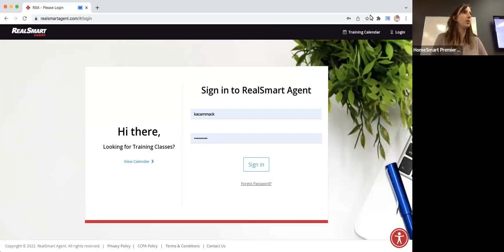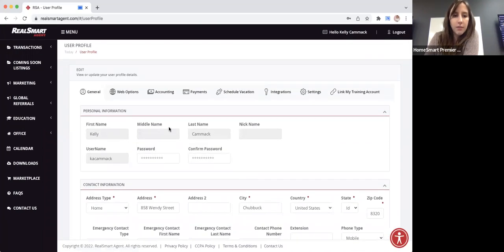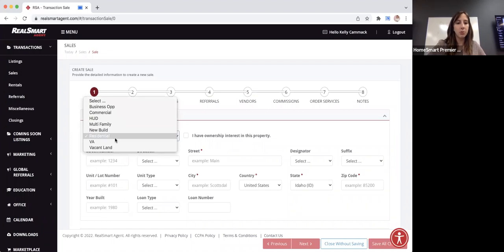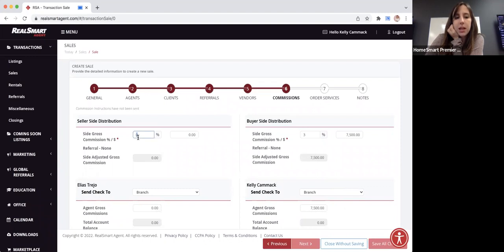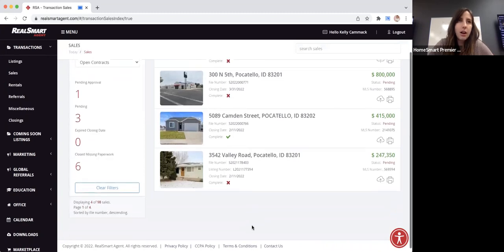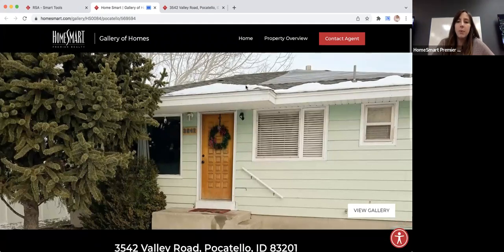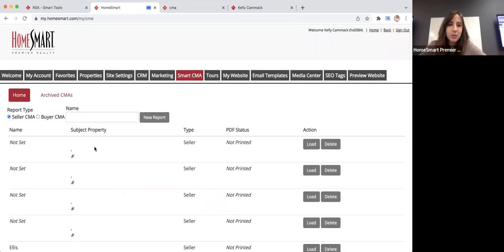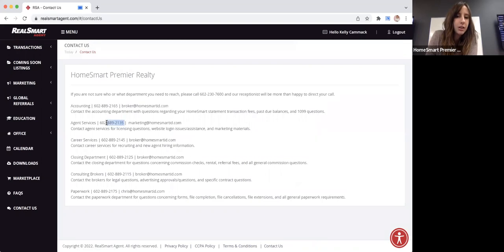RSA Training with Kelly 2022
For any new agents or HomeSmart agents in Idaho who need to learn how RSA works! This is a very basic training covering how to upload transactions, use the MDC and more.